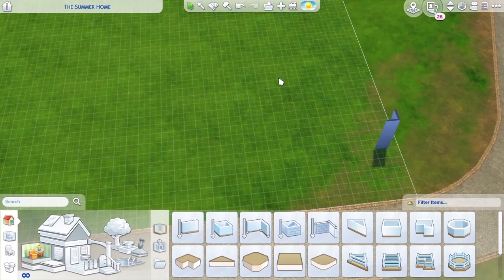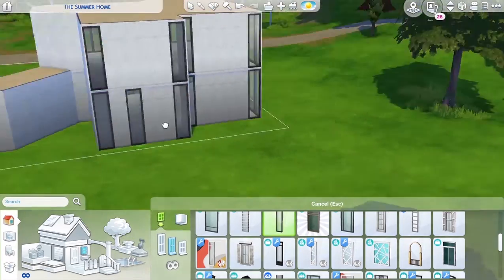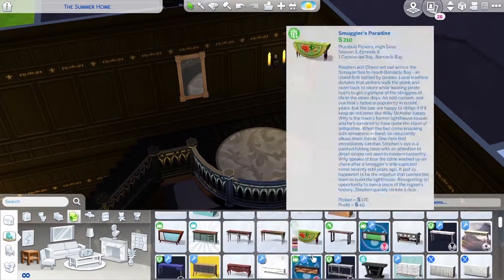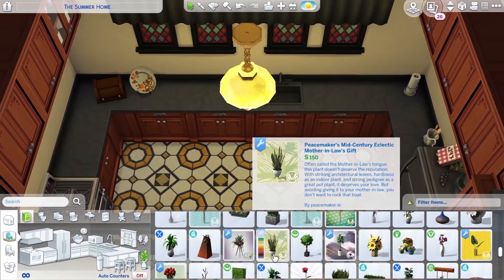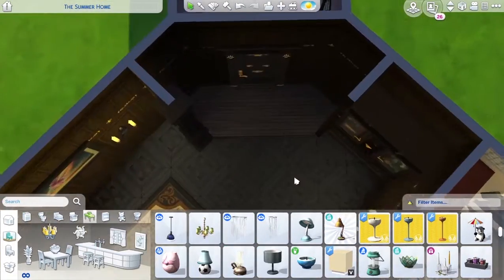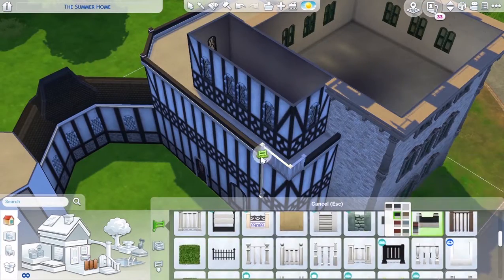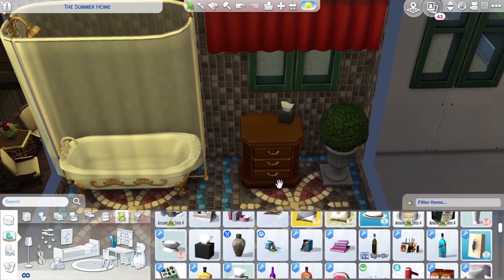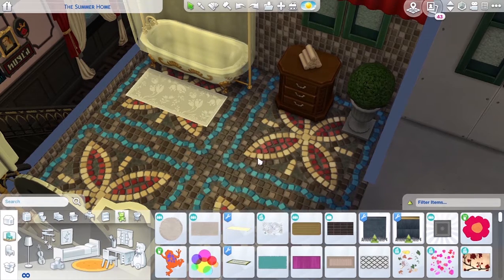The Sims 4: Speed Build - Celestial Manor: Part 1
This is part one of my speed build, up later than planned but it makes sense with the two-part nature. Celestial Manor is a Realm of Magic inspired build that fuses two distinct styles together.

In this part, we see the main shape come together; furnishing the interior living quarters of the ground floor up to the en-suite bathroom. Part Two will then continue with the bedroom, landscaping and modern section.

There's only a small selection of CC used but both sets are by Peacemaker and linked below.